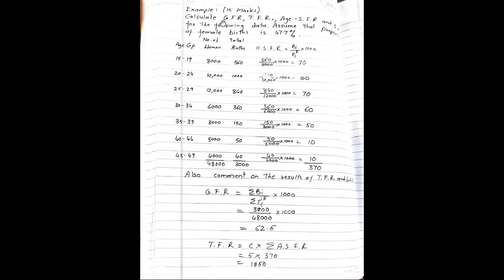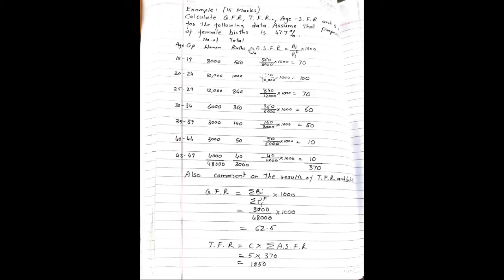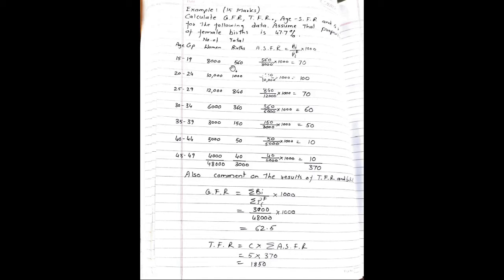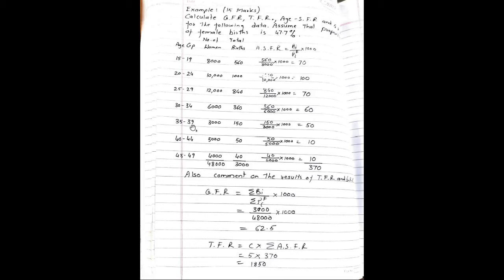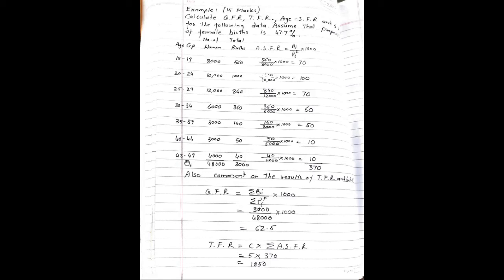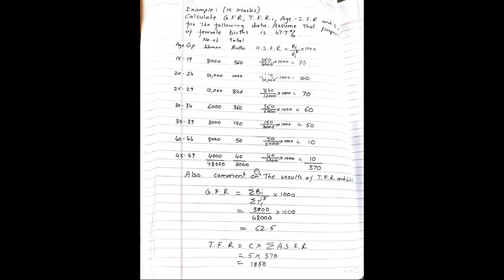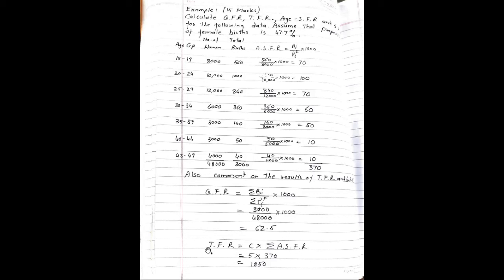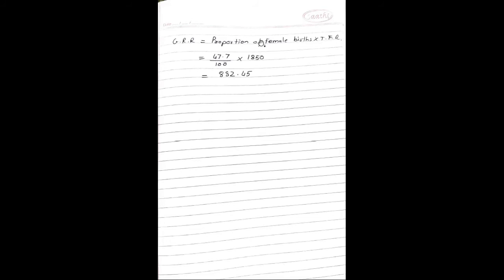S.Y.B.Com.( Statistics) | Sem-III | 236-F: Bussiness Statistics | M. S.Salodkar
Chapter 3 : Vital Statistics
Topic: Examples and problems based on G.F.R., A.S.F.R.,T.F.R.,G.R.R.,N.R.R. Lecture 44